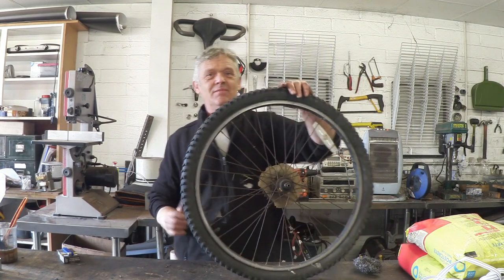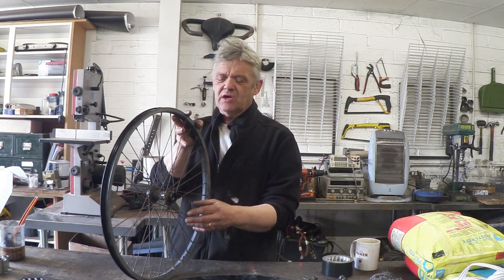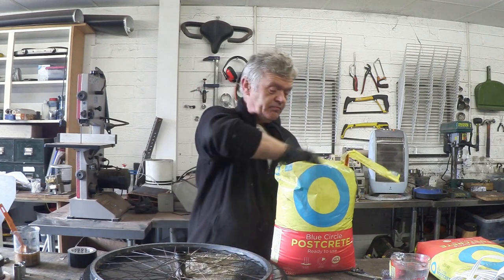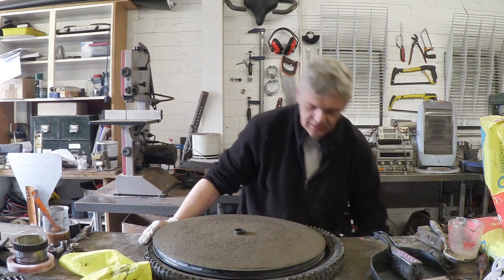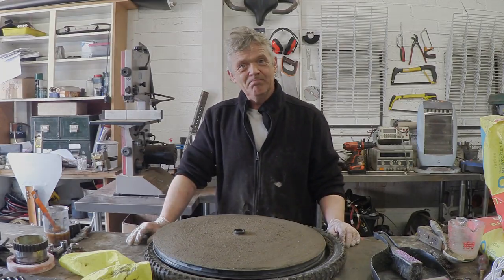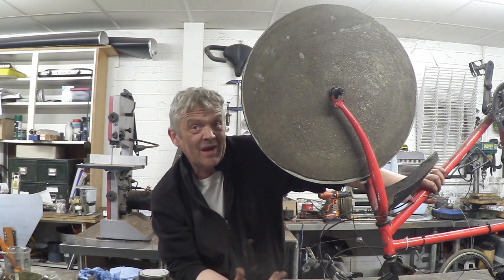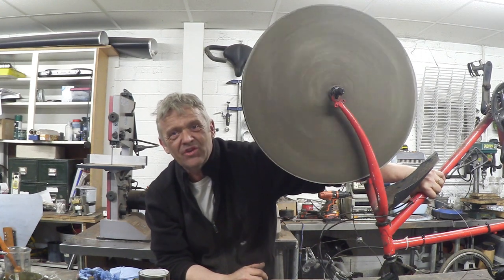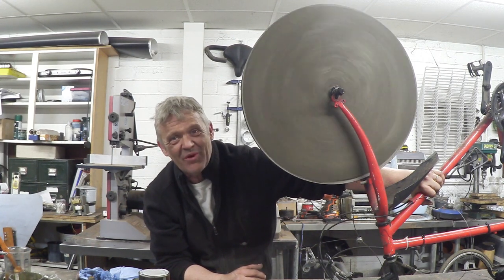1118 An Easy To Make Flywheel From Concrete And A Bicycle Wheel